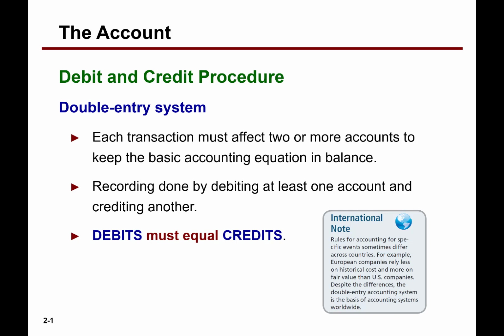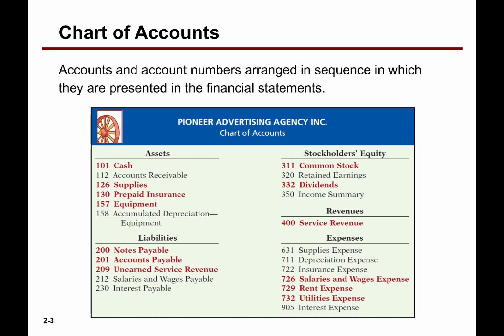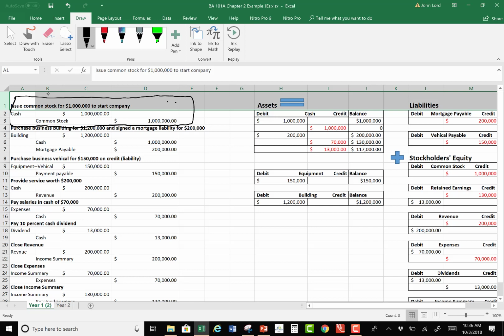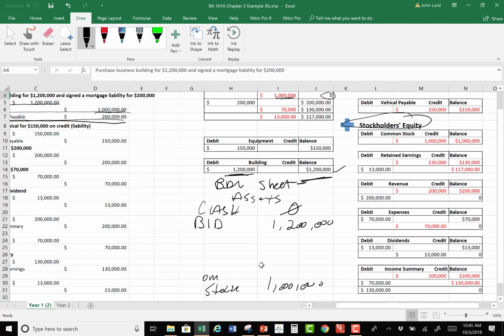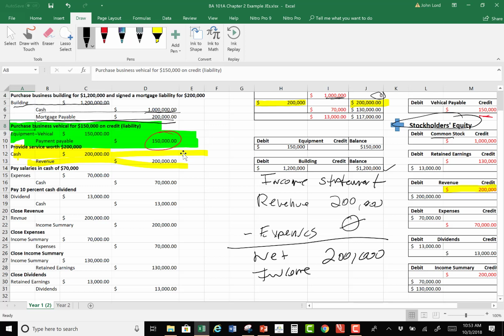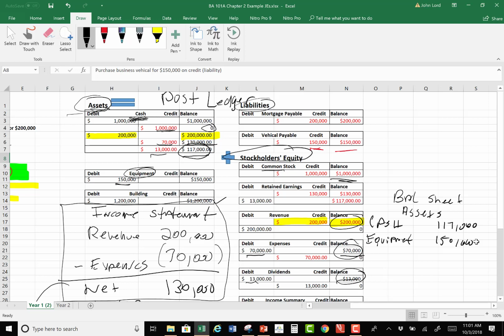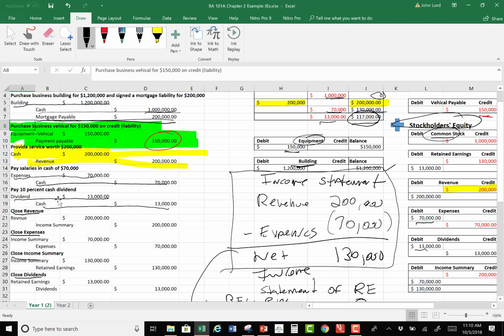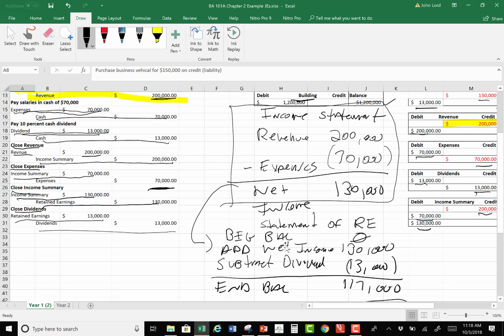Stanford Chapter 2 10318